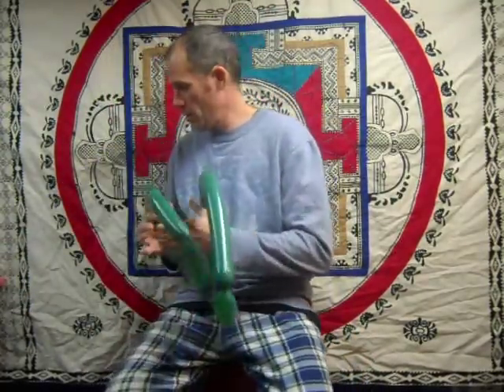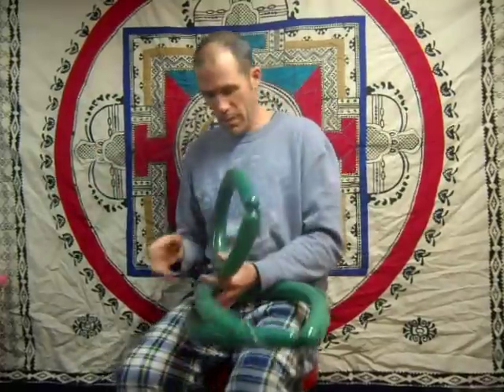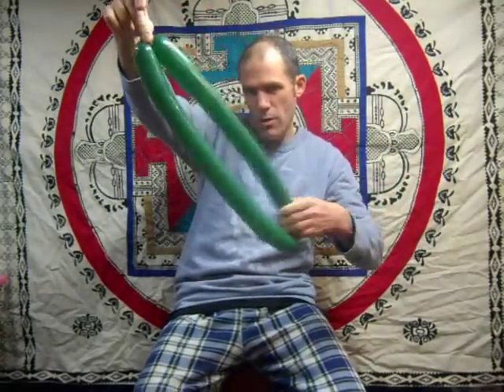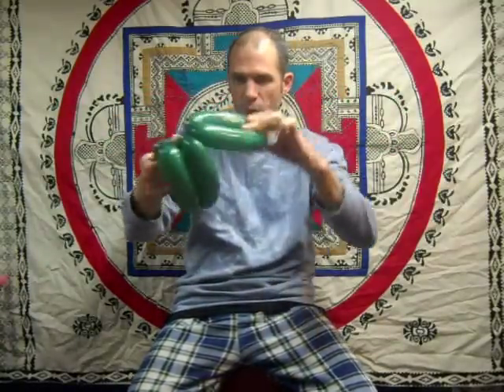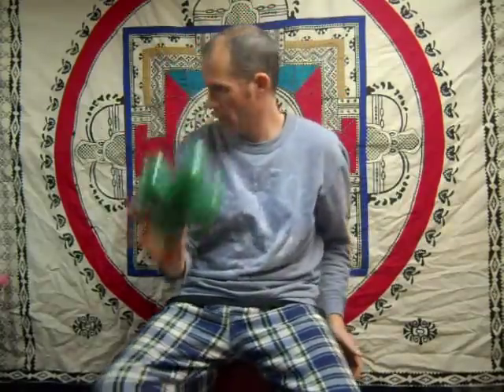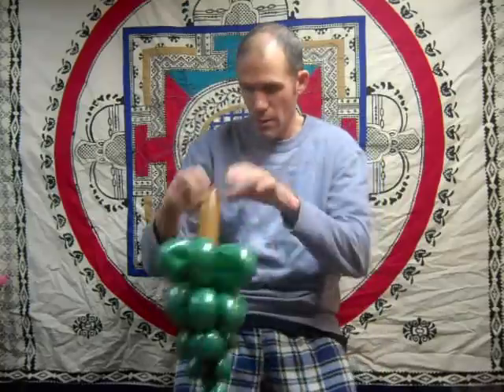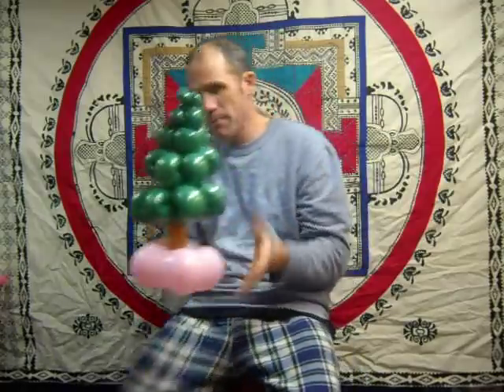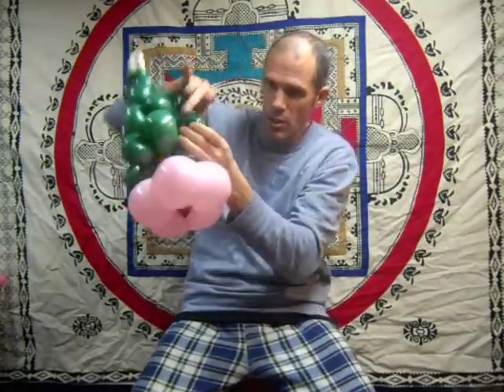A kind of simple Christmas Tree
For the more advance twister this will be a simple Christmas tree but everybody should be able to make it with time.